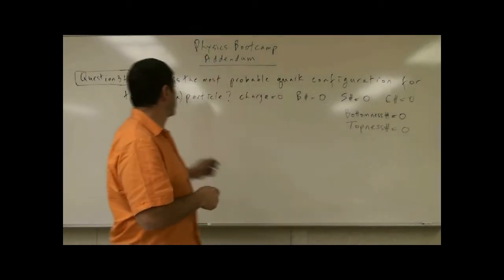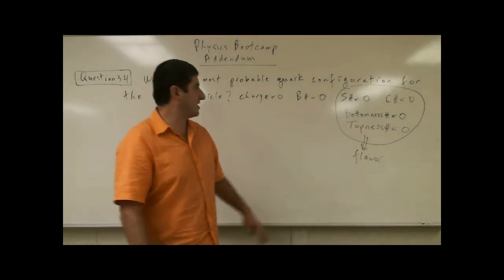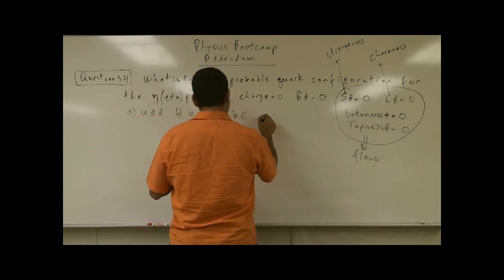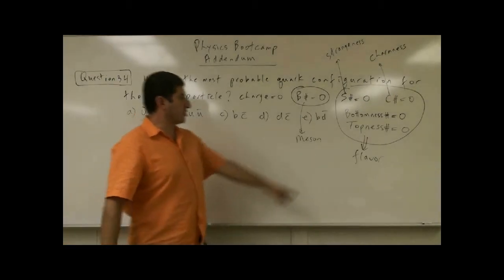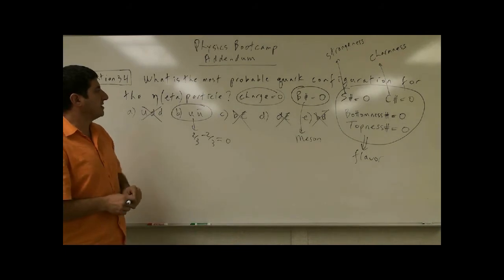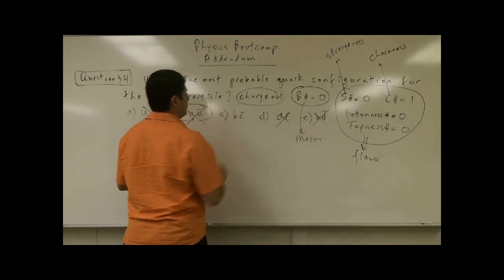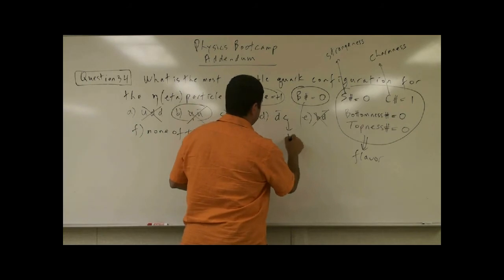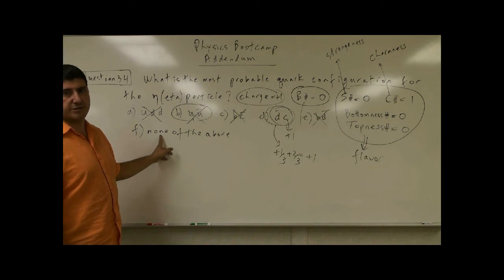PhysicsBootcampAddendumQ34(Particle Physics: Quark Makeup).avi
This video is part of the Physics Bootcamp series. It covers the thirty fourth question of the addendum test for this course.
What is the most probably quark configuration for the Eta particle?  (Charge = 0, Baryon # = 0, Strangeness # = 0, Charmness # = 0, Bottomness # = 0,  Topness# = 0)
a) udd   b) uu^-   c) bc^-   d) dc^-   e) bd^-